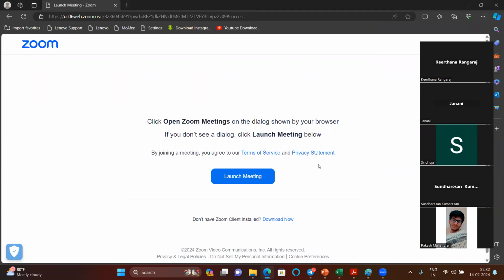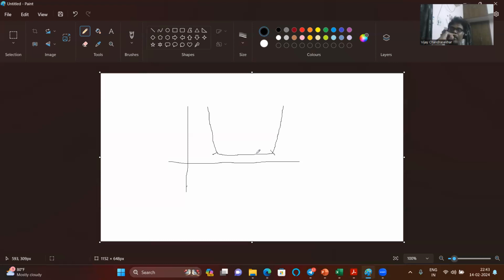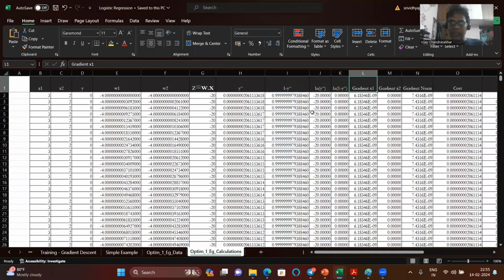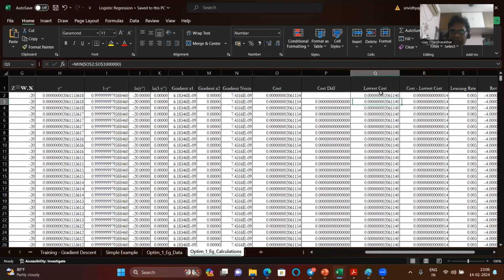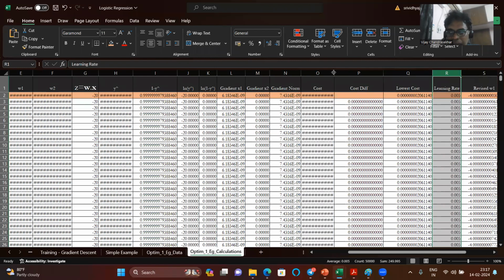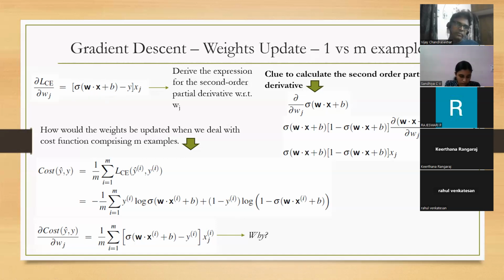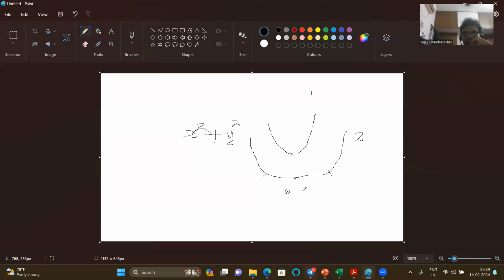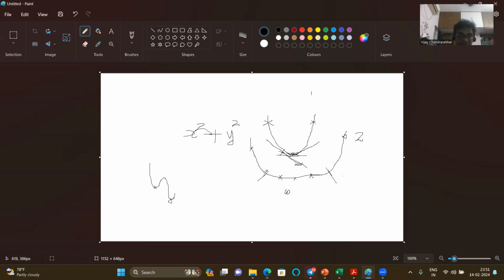Gen AI - Session 31 - Probabilistic Modelling - Logistic Regression 4